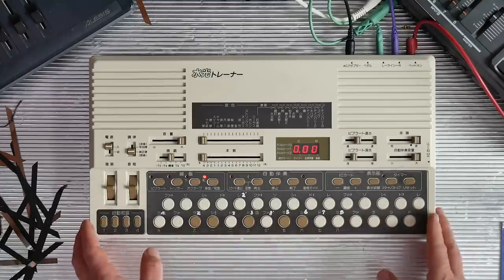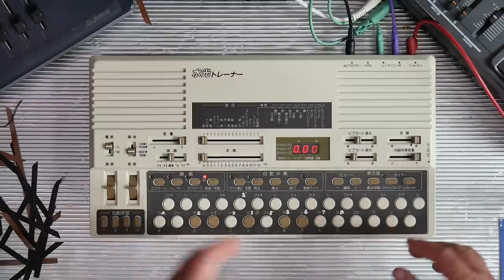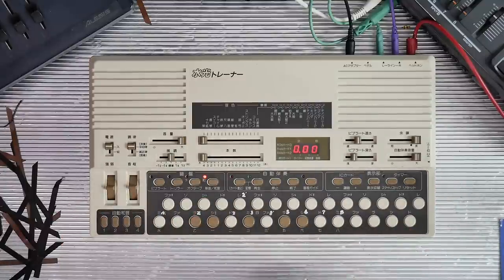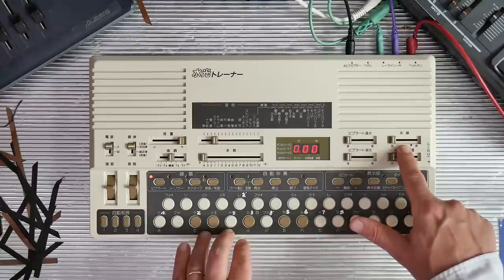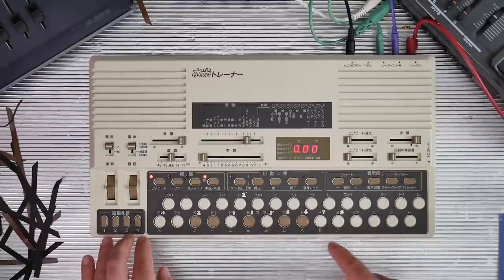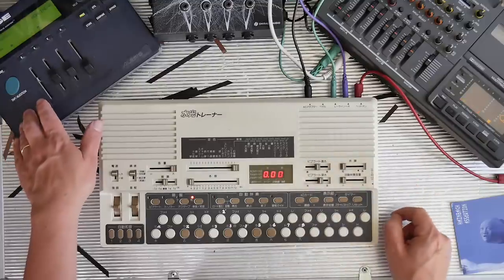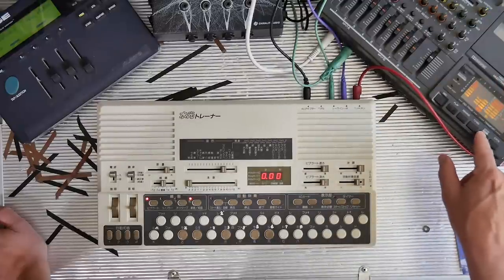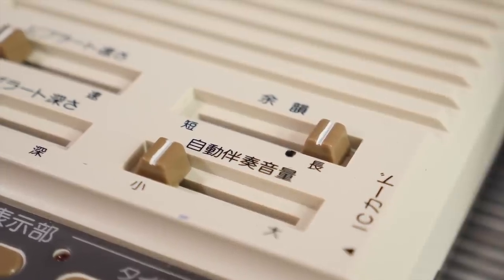The rarest Japanese synthesizer? | Suiko ST-50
In which I demo and make music with an obscure synthesizer made for the Japanese traditional music market, the Suiko ST-50. Created to accompany poetry, the ST-50 is a beautiful and strangely timeless instrument. Its haunting sound and unusual playing style set it apart from many other instruments.